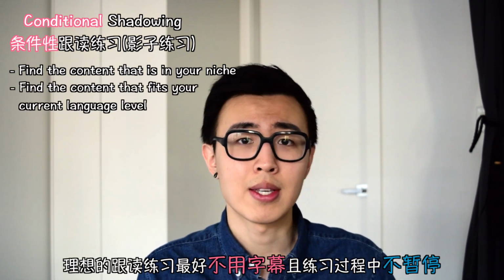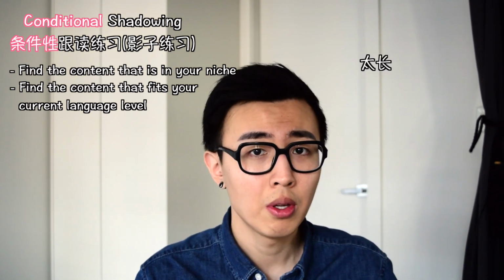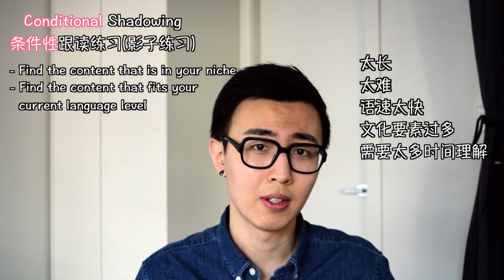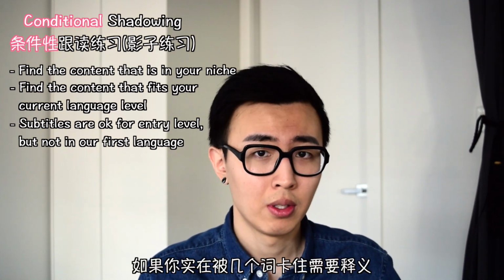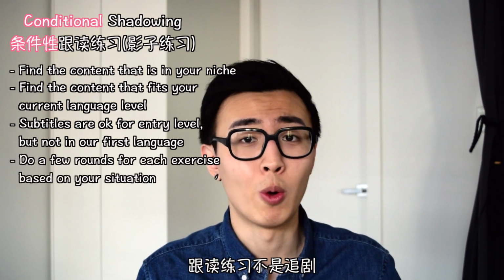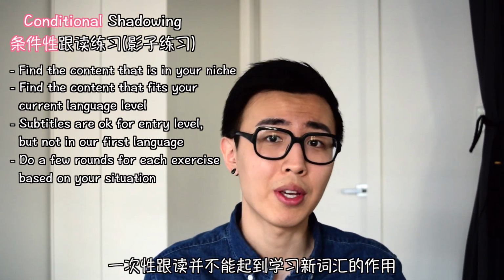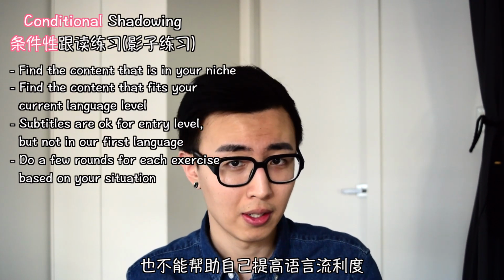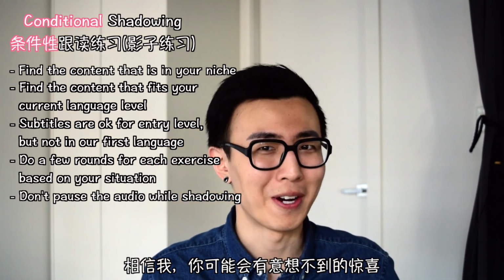【全英中字】How to Improve Your Language Fluency? 学外语多年还不能流利交流？如何提高语言流利度？| 外语学习技巧 | 英语口语 | 出国留学 | EP 10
02 - 如何提高语言流利度 【EP 10】
03 - 比外语口音更重要的是? 【EP 14】
04 - ？？？(即将上线)
该系列更多内容 (语法，写作，自我纠错，资源应用)将在未来随该频道同步更新。
这是一个和你一起成长的频道。
如果大家有更多想了解的内容，欢迎评论或私信。这个频道未来会出什么样的内容，由你决定 :)